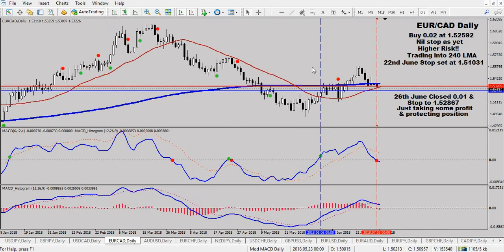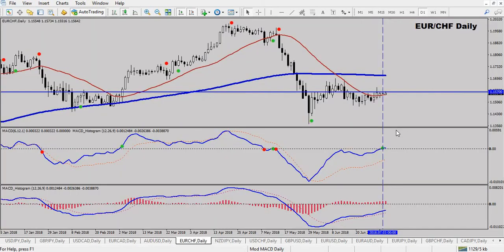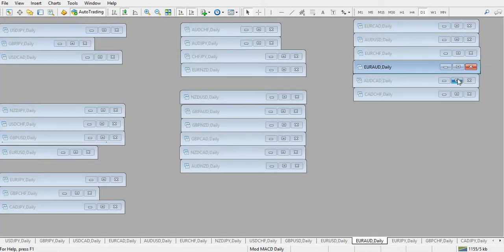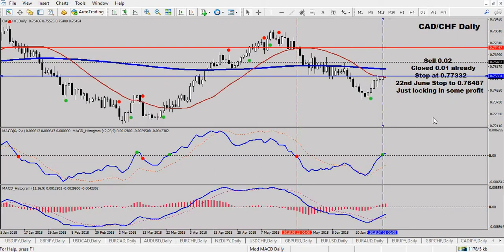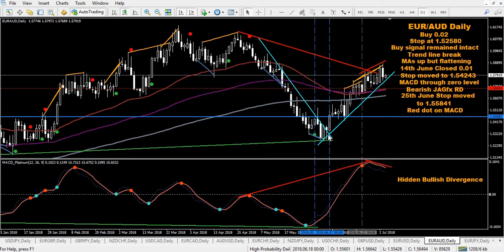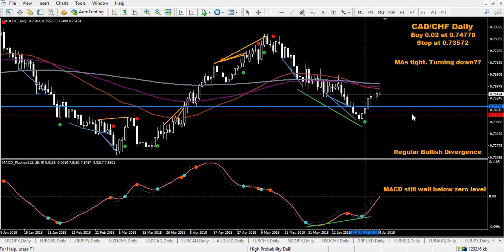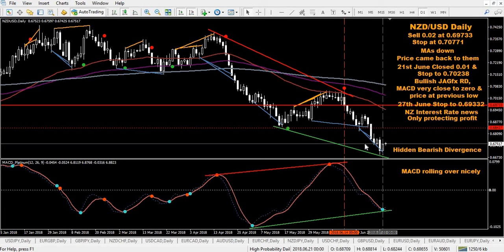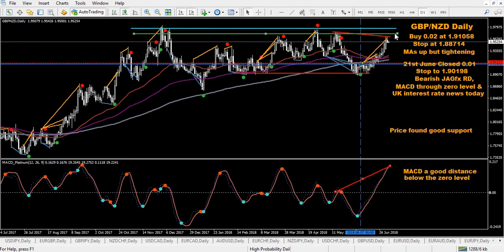JAGfx Daily 4th July 2018